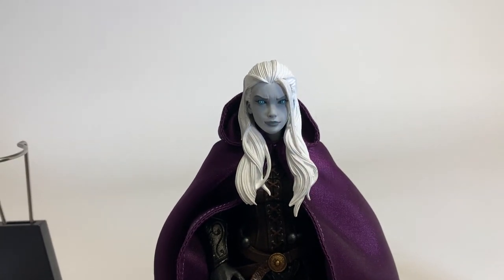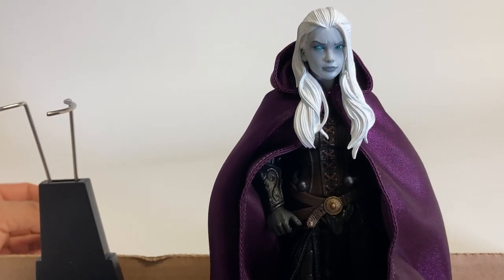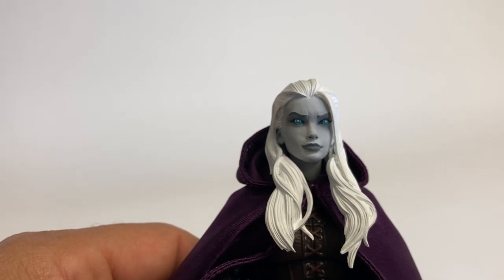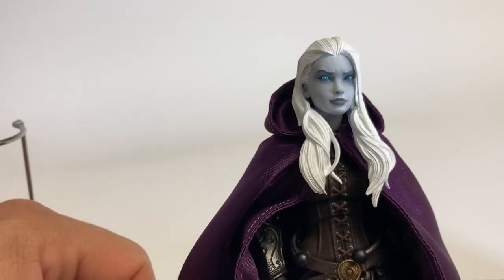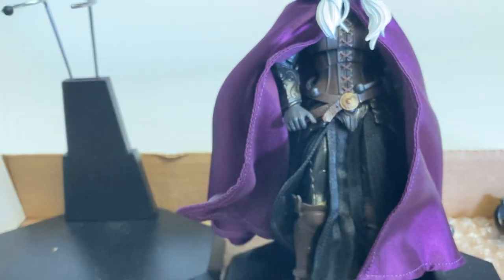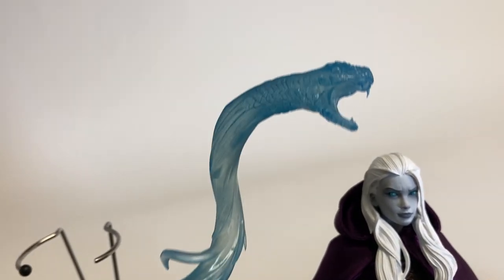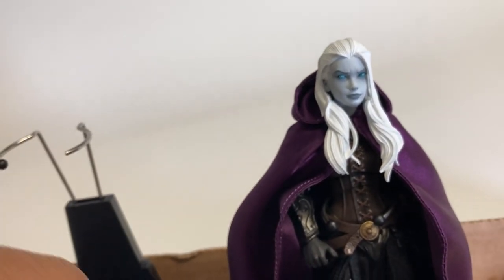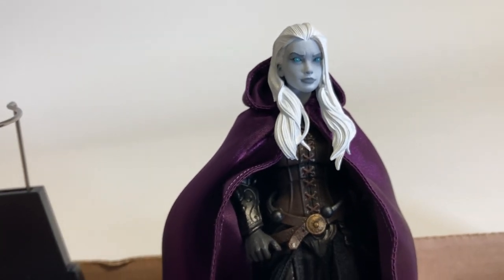Thraice Wraithhailer: Mythic Legions Prototype Closeup!!